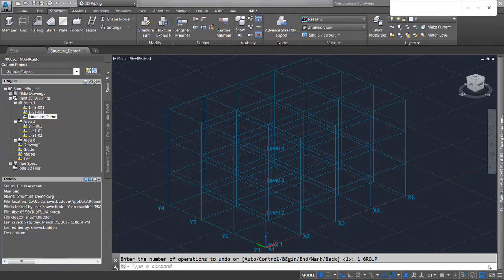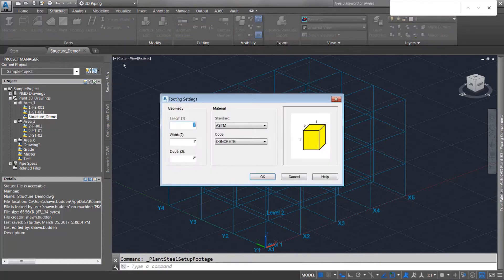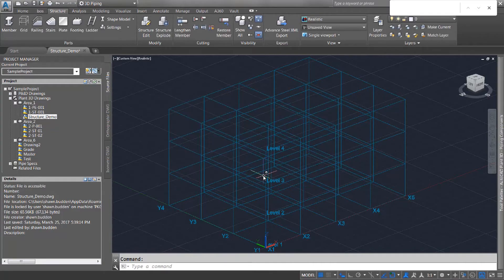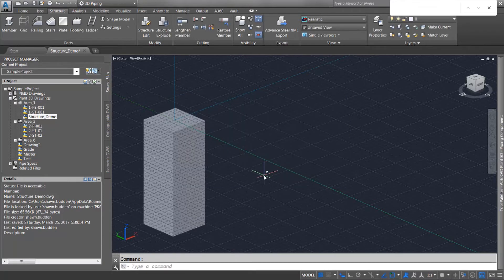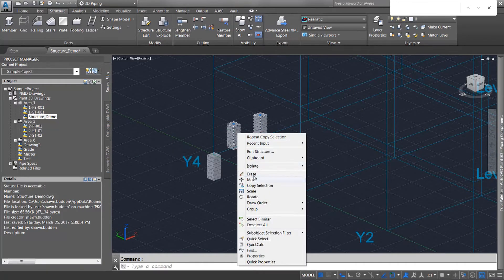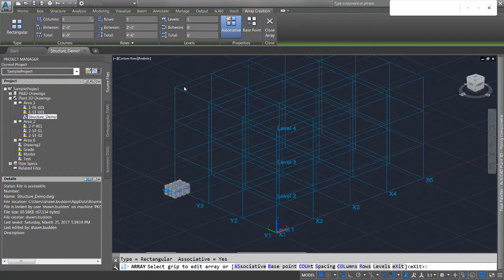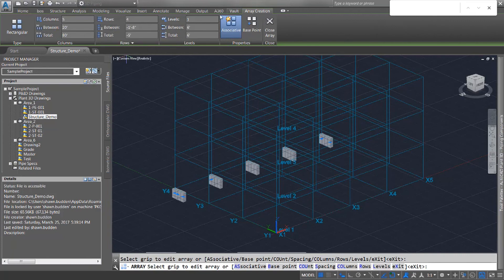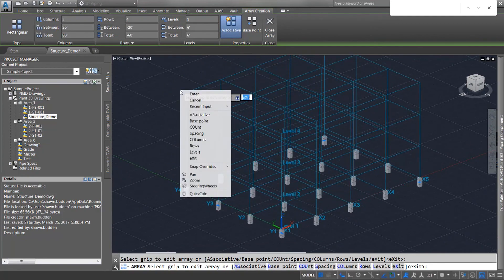Creating Footings in Autocad Plant 3D / Autocad Plant 3D tutorials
Footing is an important component in a structural model. The function of footing in an industrial project is to provide support to the entire structural layout. To create a footing, first define the settings for it. To do so, invoke the Footing Settings dialog box by choosing the Footing Settings tool from the Settings drop-down list. The Footing Settings dialog box will be displayed. The Footing Settings dialog box has two areas: Geometry and Material, and a preview window.

The Geometry area contains options to define the geometry of the footing. The preview window displays the different parameters of the Geometry area.

The options in the Material area allow you to specify the material standard and code of the footing.

After specifying the settings, choose the Footing tool from the Parts panel and specify a point to insert the footing.